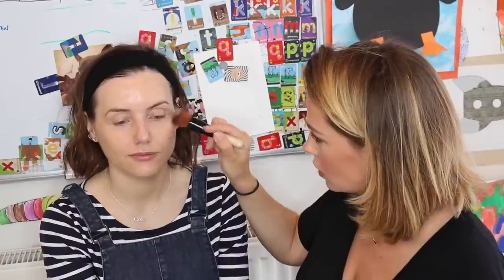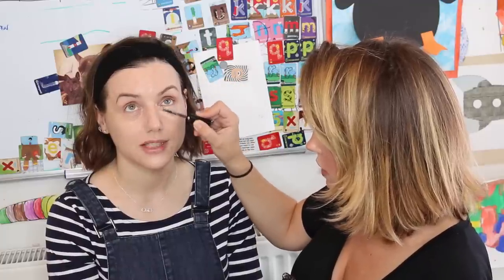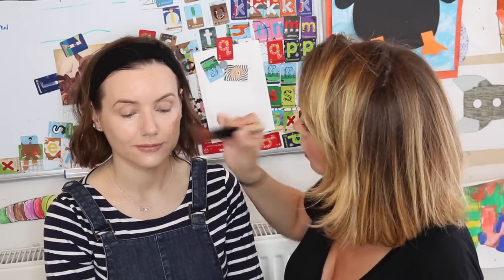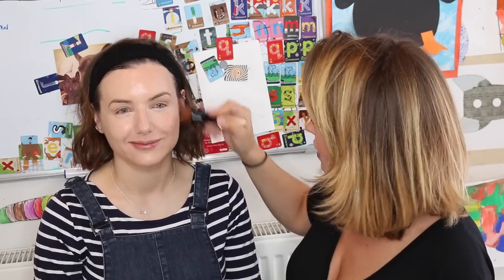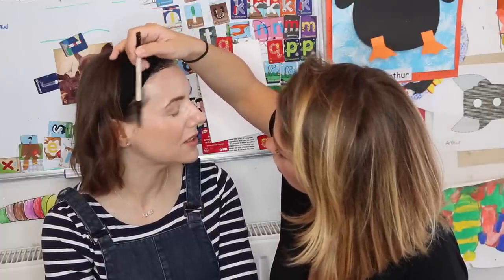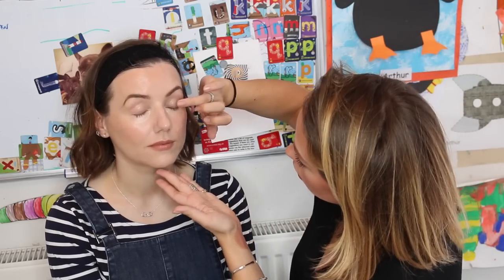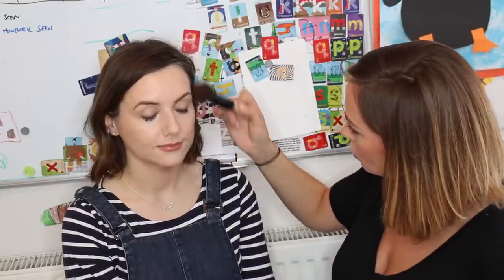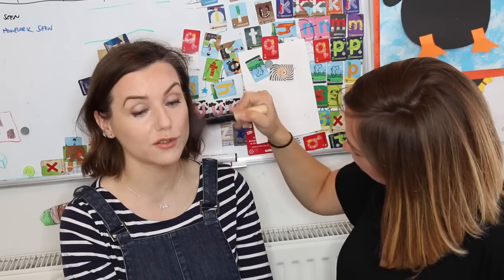Masterclass: Turn Up The Base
From daytime healthy glow to smoky nighttime gloss,  Pro Artistry Manager at Bobbi Brown UK Hannah Martin shows us how to stay flawless throughout.

DAY LOOK:

Skin Foundation Stick, £31
Full Coverage Face Brush £32
Full Coverage Touch Up Brush, £26
Instant Full Coverage Concealer, £23
Uber Beige Pot Rouge, £21
Eyeliner Brush, £23
Light Brow Kit £38
Brow Groomer Brush, £26,
Long Wear Cream Shadow Stick in Sand Dollar, £21,
Long Wear Gel Eyeliner £19
Ultra Fine Eyeliner Brush £23
Smokey Liner Brush £25
Steel Eye Shadow, £18
Eye Definer Brush, £25
Angled Face Brush, £33
Porcelain Nude Finish Illuminating Powder, £40,
Bobbi Brown Eyelash Curlers, £20
Smokey Eye Mascara, £23

NIGHT LOOK:

Foundation Brush £32
Powder Brush £47
Eye Blender Brush £26,
Bronzing Powder in Stonestreet, £30
Bronzing Brush, £38
Fresh Melon Pot Rouge £21
Caviar Ink Long Wear Gel Eyeliner, £19
Smoke Eye Shadow, £18
Eyeshadow Brush, £25
Angled Eyeshadow Brush, £25
Smokey Eye Mascara, £24.50
Eye Gloss in Beach Nude, £19.50